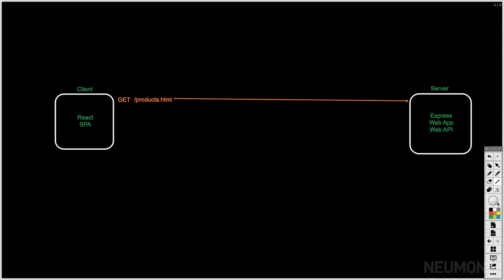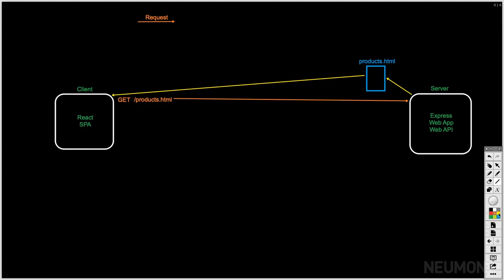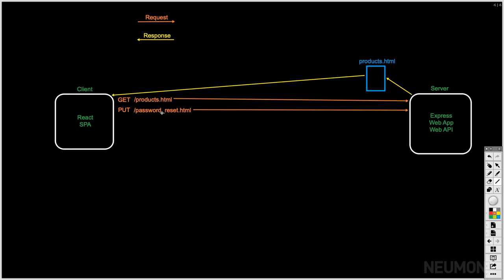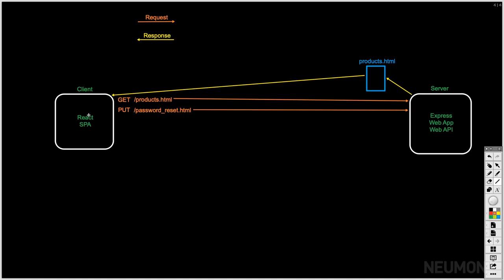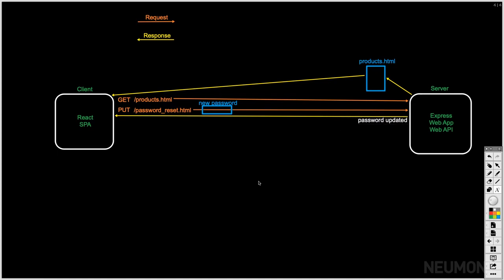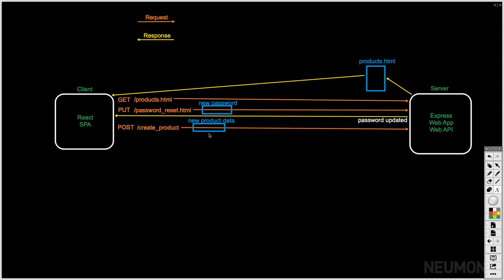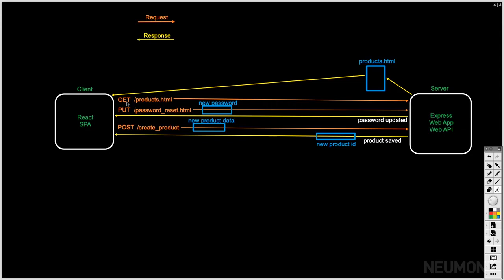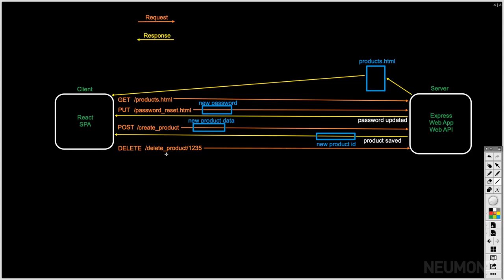Episode 04: HTTP Methods Explained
Being that the HTTP protocol was created for the implicit purpose of managing HTML documents over the Internet, it provides web developers with various built in methods specific to that purpose. This video will walk you through each method and its intended purpose.

HTTP Methods:
- GET
- PUT/PATCH
- POST
- DELETE